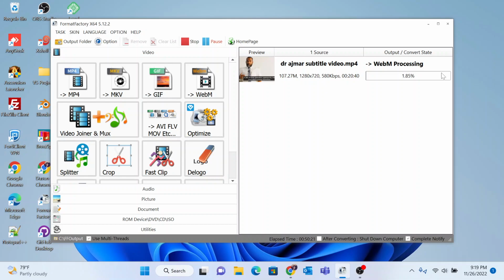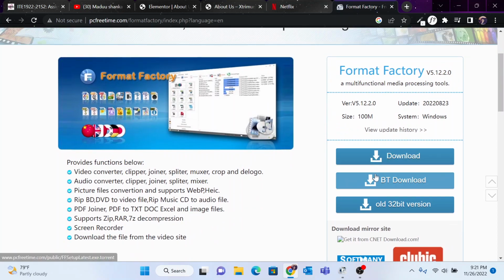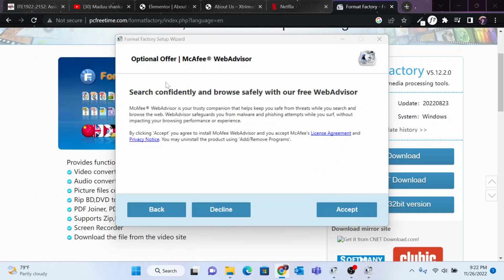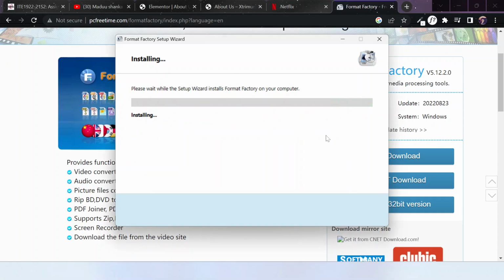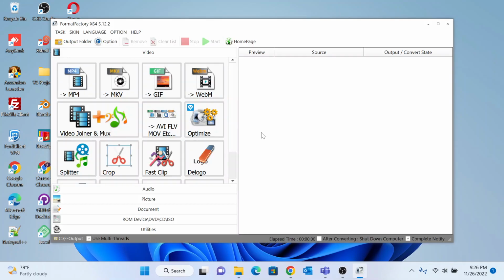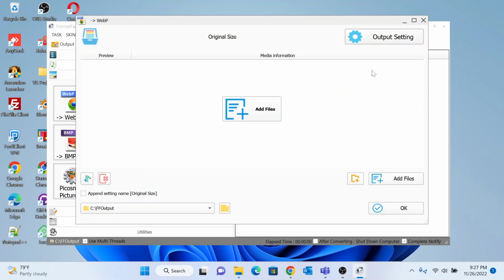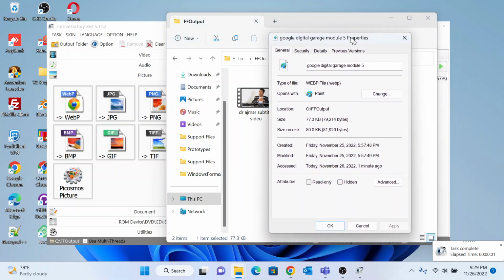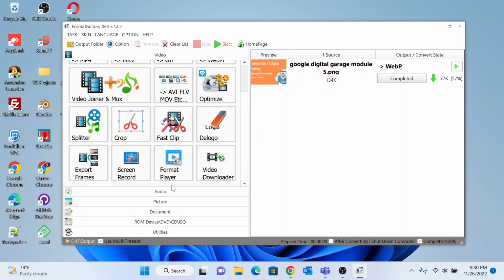How to download and install format factory on your pc and convert files using format factory!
0:00 start
6:30 middle
12:00 end